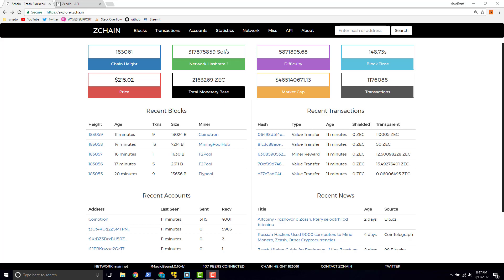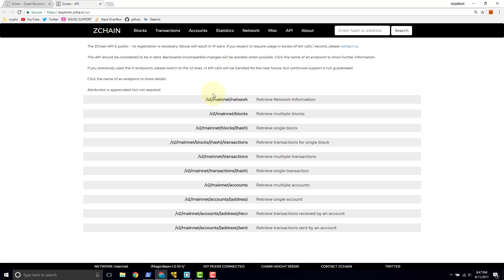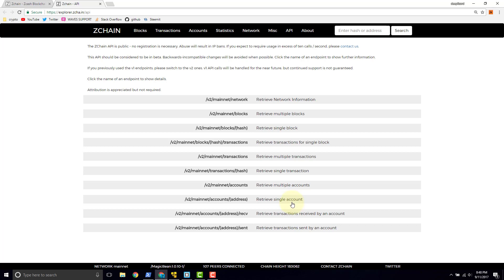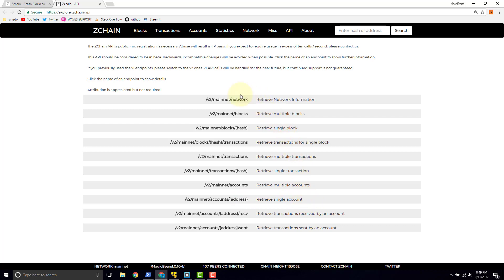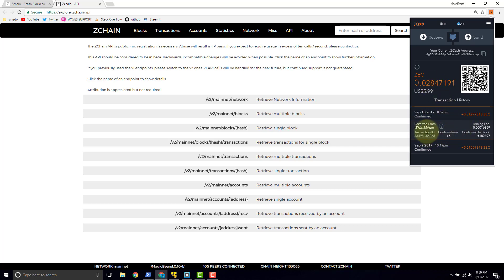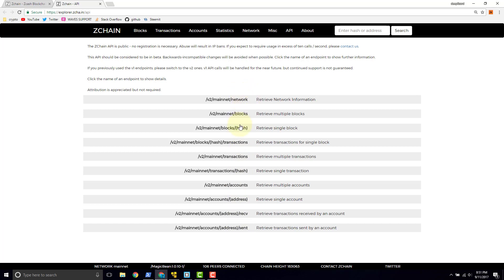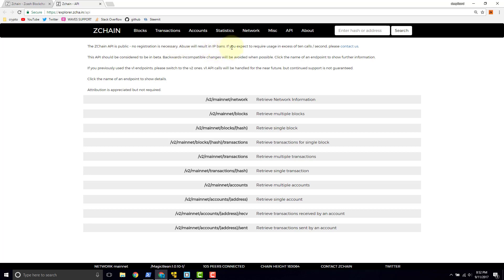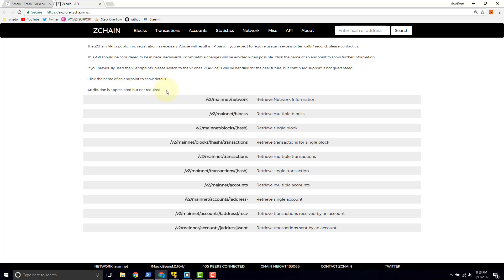Zchain ZCash block explorer API - Introduction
Introduction to the Zchain blockchain API.

🕒🦎 VIDEO SECTIONS 🦎🕒

00:00 Welcome to DEEPLIZARD - Go to deeplizard.com for learning resources
00:30 Help deeplizard add video timestamps - See example in the description
05:04 Collective Intelligence and the DEEPLIZARD HIVEMIND

❤️🦎 Special thanks to the following polymaths of the deeplizard hivemind:
Tammy
Mano Prime
Ling Li